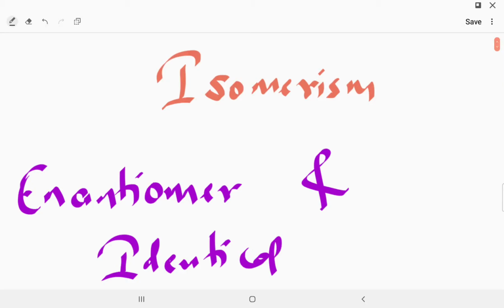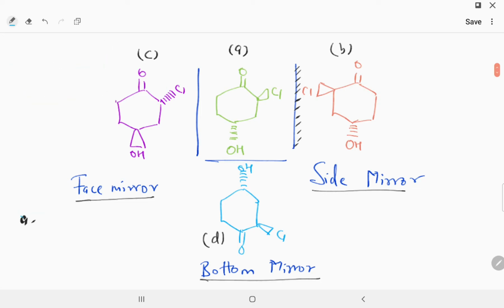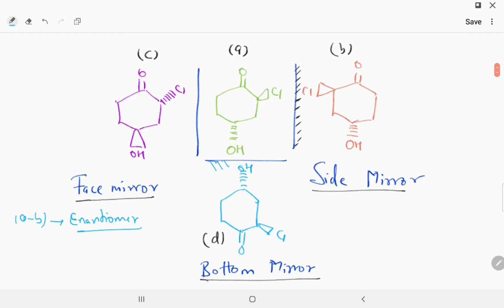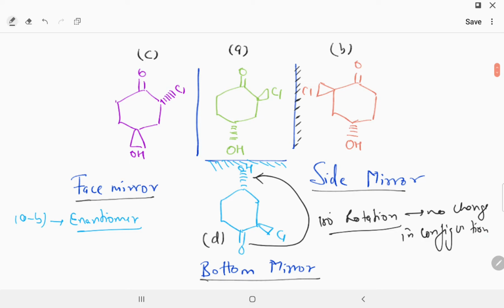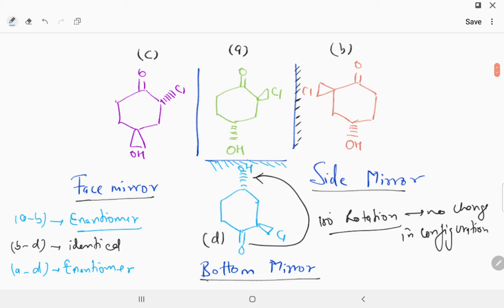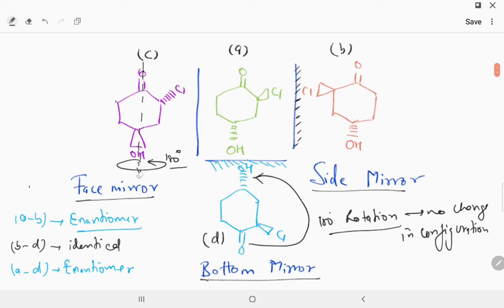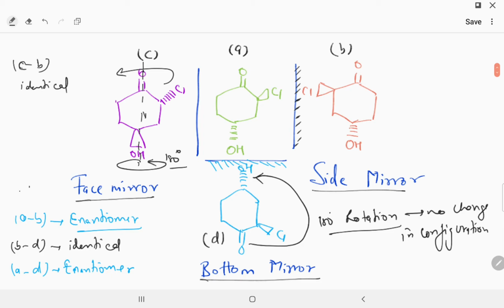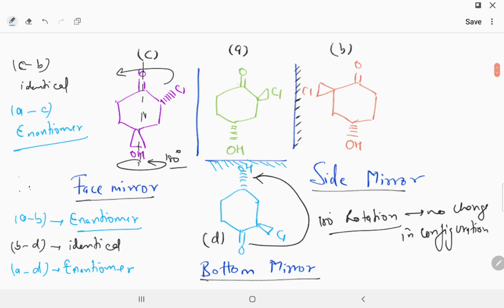# isomerism # enantiomer and identical in ring system # trick to find this relationship enantiomer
tric to find enantiomer